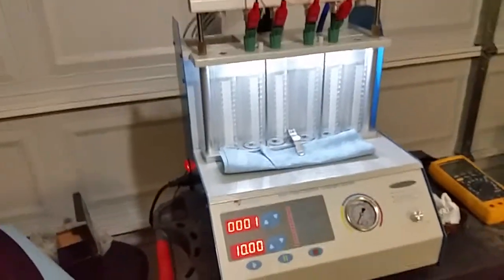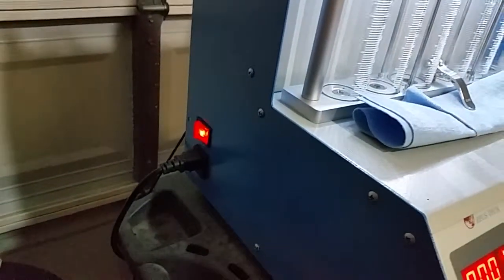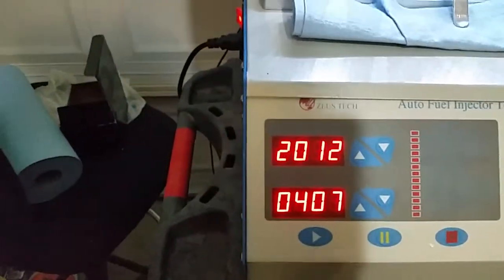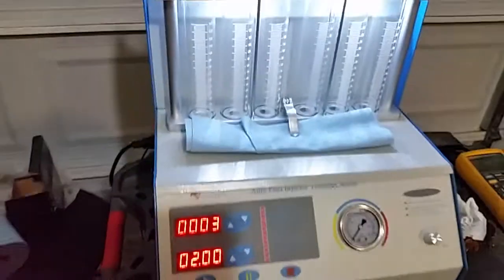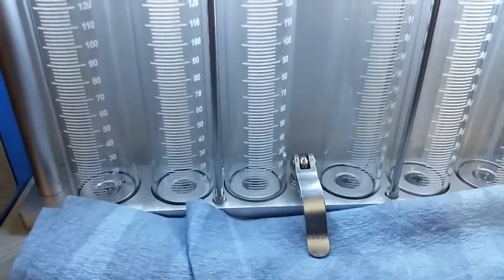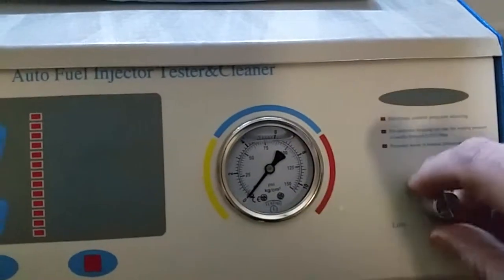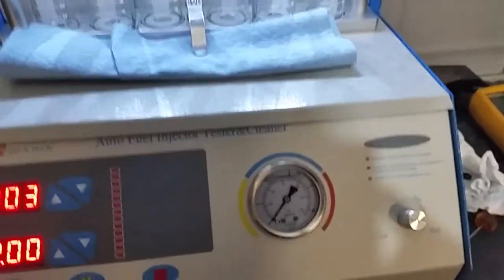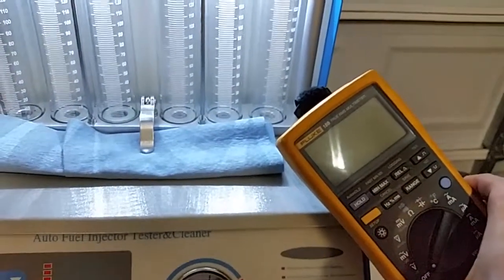MST A360 Fluid pump problem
This video shows the problem with the MST-A360  fluid pump.

All other functions of the machine are working properly.
The fluid tank is filled with the testing fluid, to the proper level, verified by the sight-glass on the side of the machine.

The pump never turns on.  No matter how it is adjusted.  This can be seen as the pressure gauge always reads zero kpa   and no fluid it sprayed by the injectors.

If an external power source is connected directly to the pump,  the pump will turn on and pressure is measured at the pressure gauge.
While there is pressure, if the injectors are tested, they will spray fluid into the cylinders. And, the output can be measured as is proper operation of the machine.

I will make a second video of this to demonstrate.